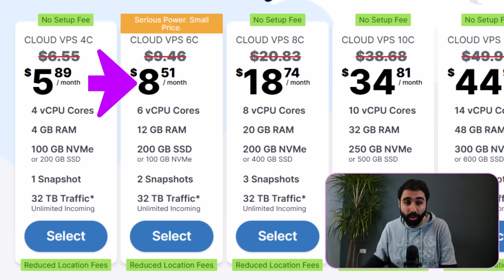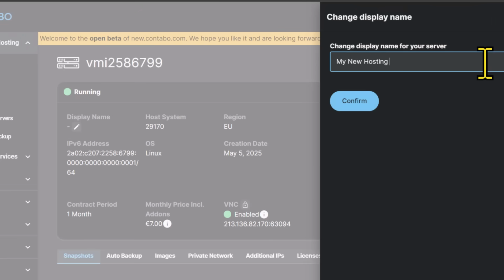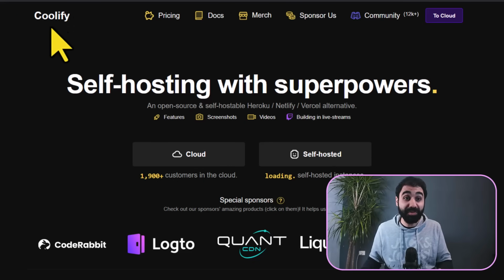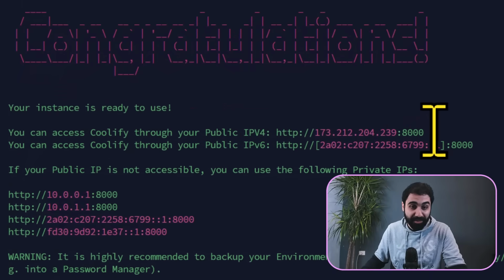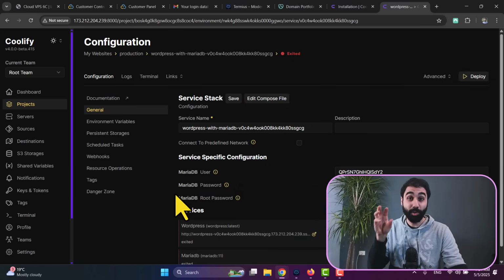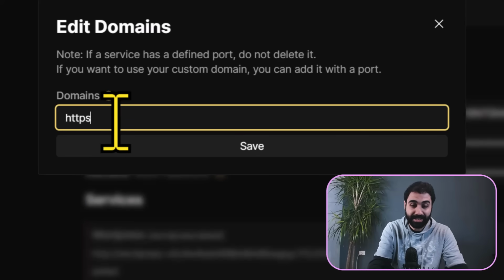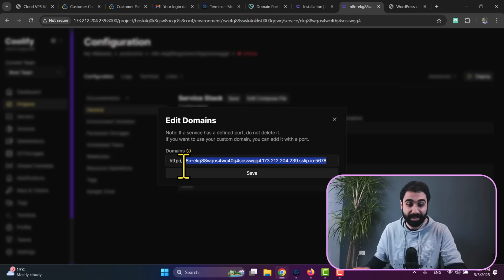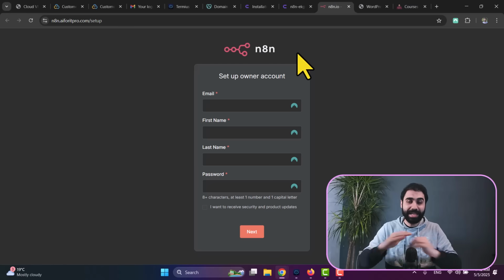How I Saved $700/Month With Self Hosting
Hosting companies charge way too much — and I was paying over $700/month… until I built my own self-managed hosting stack for just $4.

In this video, I’ll show you exactly how to:
✅ Get a VPS
✅ Install Coolify
✅ Set up WordPress & n8n
✅ Secure it with FREE SSL
✅ Save serious money and own your infrastructure